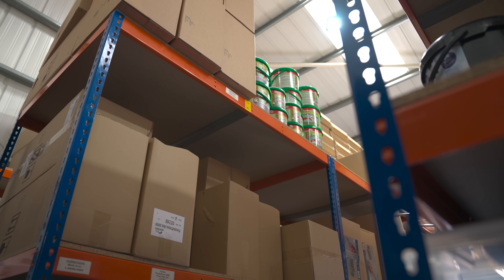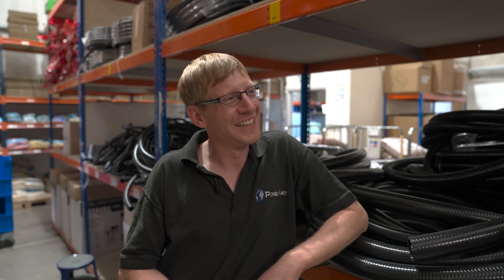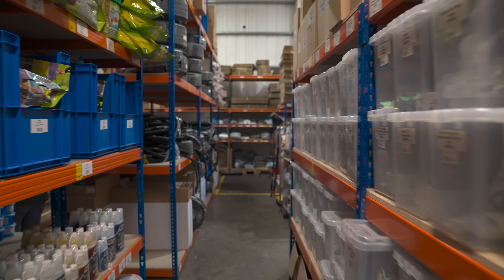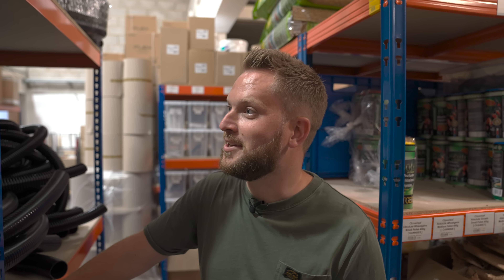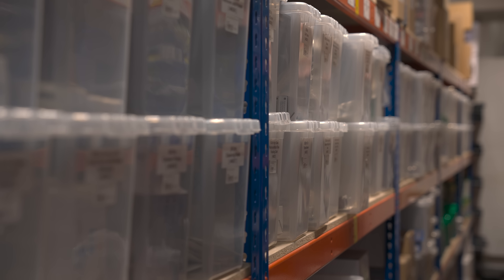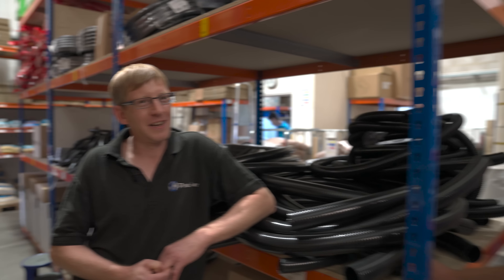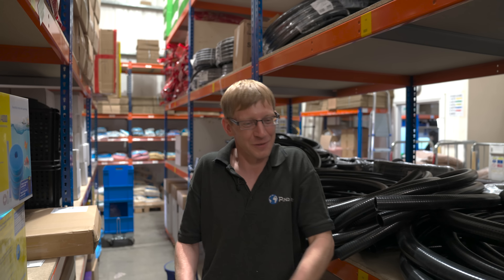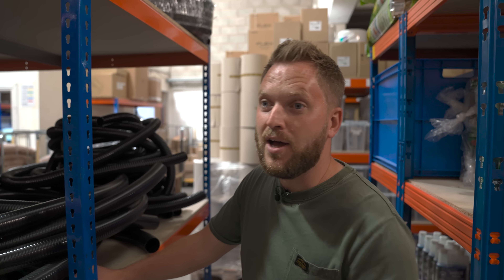Shop Tour | Pond Planet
This week the Koi Talk team are at Pond Planet, a giant of the online space for fish keepers and they have some rather lovely Koi in stock also! See what Ricky finds out in the latest instalment of our shop tour series!

If you enjoy our videos please show your support for Koi Talk magazine and help fund the work that we're doing, and the Koi Keeping knowledge that we're sharing.

Back issues are also available to buy separately while stocks last.

About Koi Talk: Koi Talk Magazine is the UK's only monthly, printed magazine, dedicated to Koi keeping.